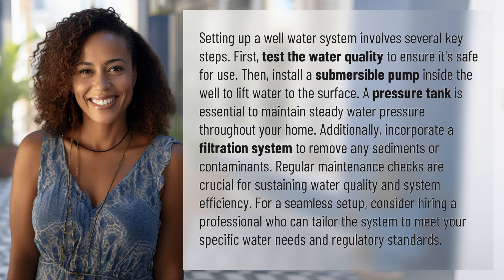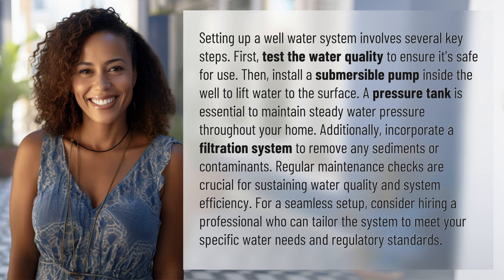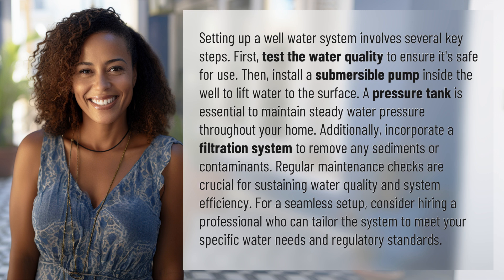How do you set up a well water system?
Well Water System Setup: A Step-by-Step Guide 👉 Well Water Setup 👉 Learn the essential steps to set up a well water system, from testing water quality to installing pumps and filtration systems. Ensure safe and clean water flow in your home with proper maintenance and professional help.

Laura S. Harris (2024, March 23.) How do you set up a well water system?
    🌐 AskAbout.video